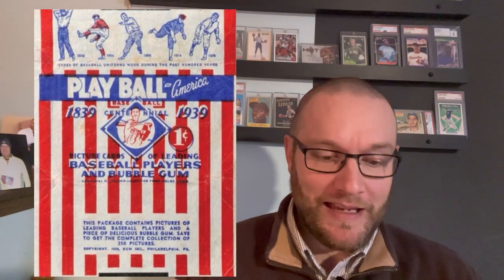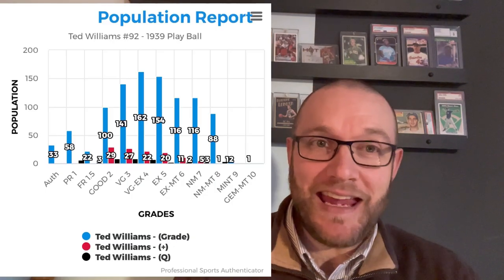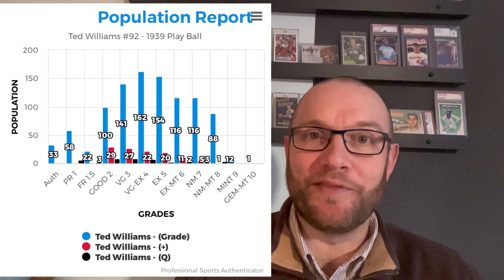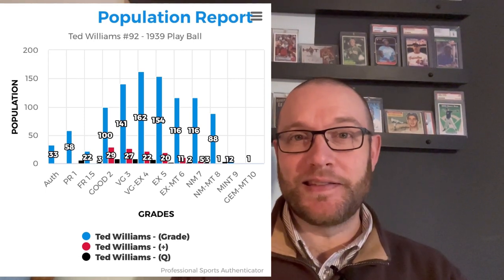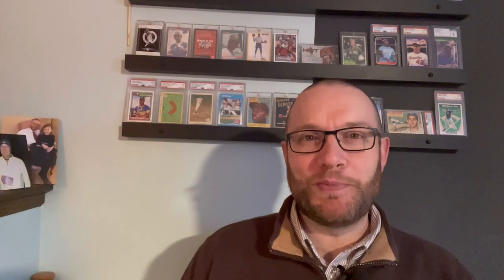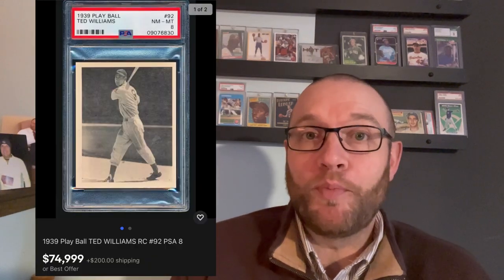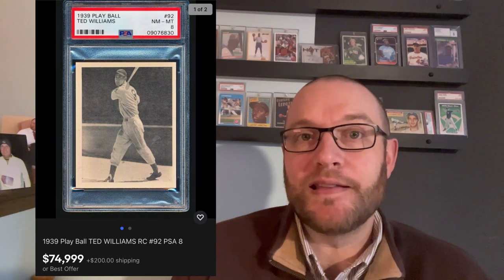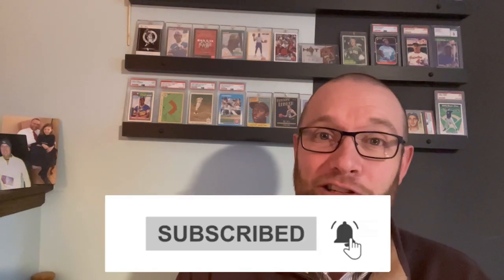PSA 8 Ted Williams Rookie Card?!? (Plus: short history of 1939 Play Ball baseball cards)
When my friend sent me a listing for a PSA 8 1939 Play Ball Ted Williams rookie baseball card, I had to find out more about it.